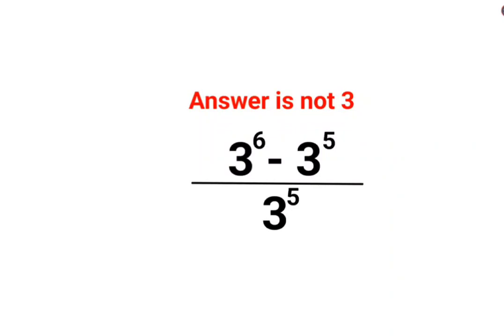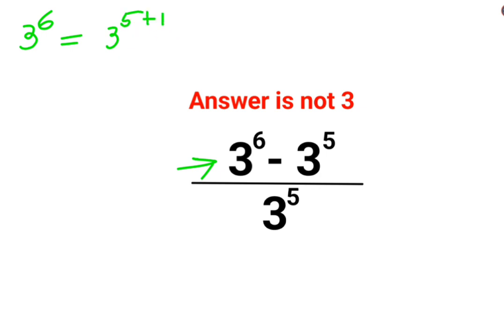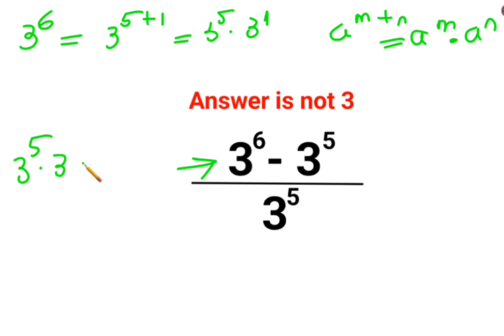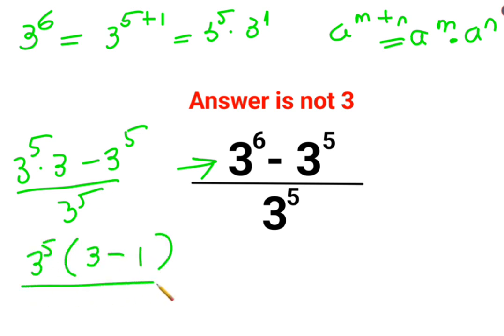3^6-3^5/3^5 The answer is not 3. Literally 99% could not complete this Ukraine test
3^6-3^5/3^5 The answer is not 3. Literally 99% could not complete this Ukraine test

0,2,6,12,20,30,? 90% could not complete this Ukraine series test! Can you?

90% could not crack this Math Puzzle! Can you?

1 trending on youtube
3 reads math problems
3 math problems
r prop.trend.test
5 grade math problem
6th grade math problem of the week
7 math problems
7 math problems unsolved
8 grade math problem
8 grade math problems and answers
8th grade math problem of the day
9 grade math problems
9th math problems
d trend
b trending
c trend
math trend
i hate prodigy math game
trending maths
10 unsolvable math problems
9 grade math topics